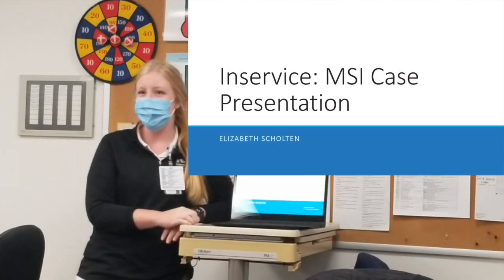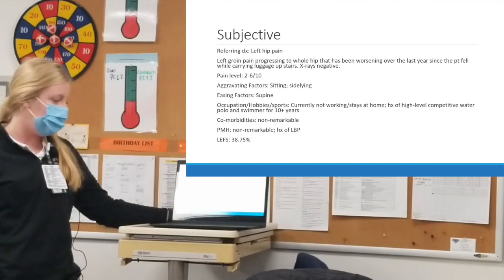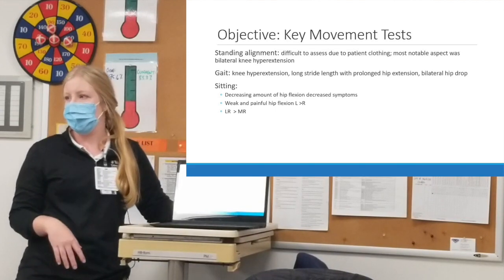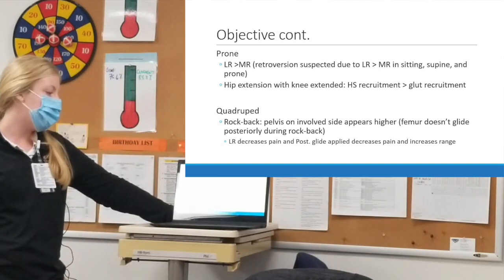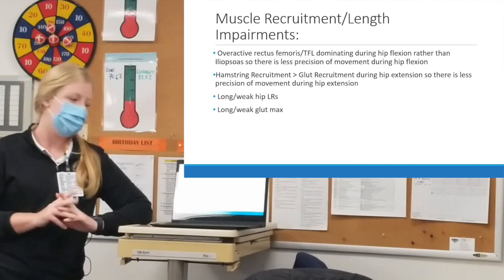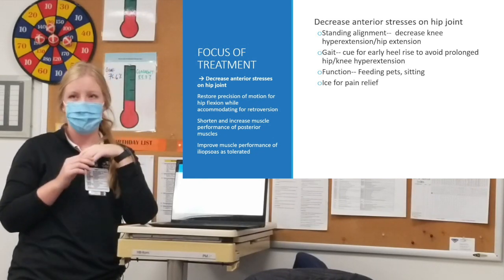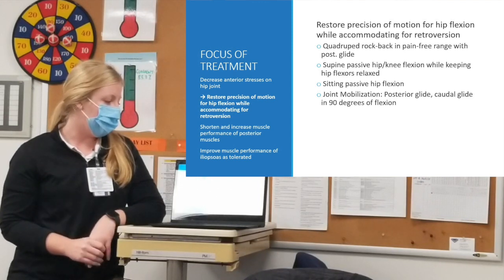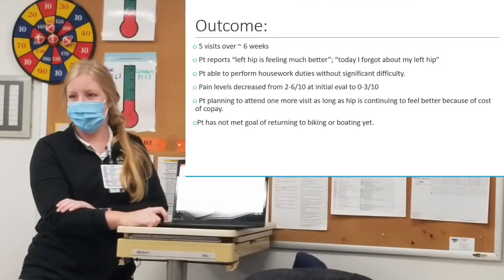MSI Case Presentation (hip) 9-23-20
presented by Elizabeth Sholten